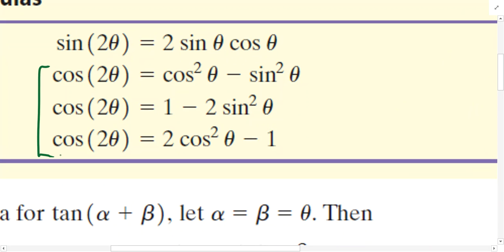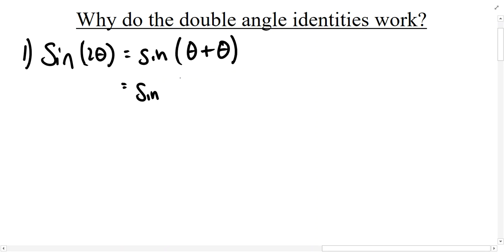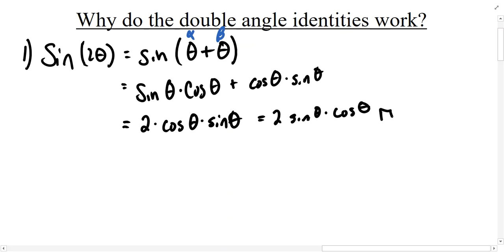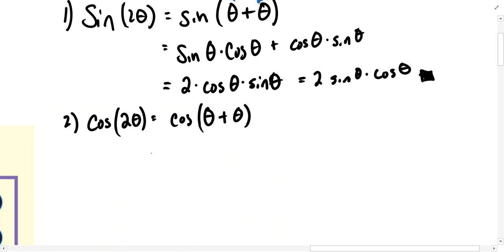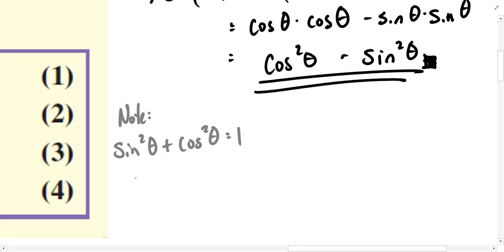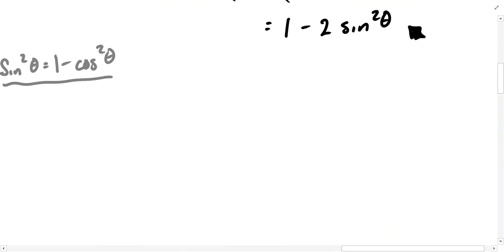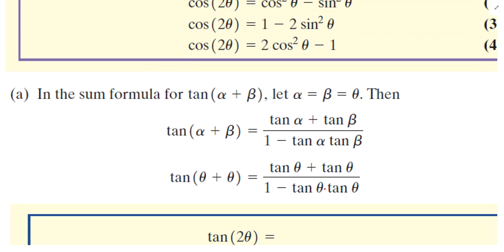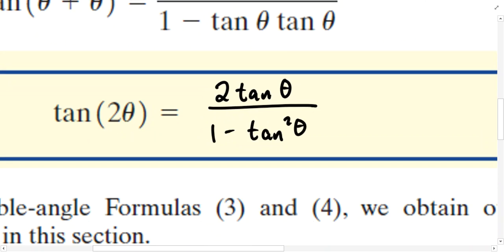Establishing Double Angle Identities